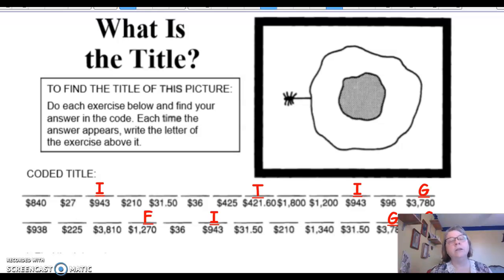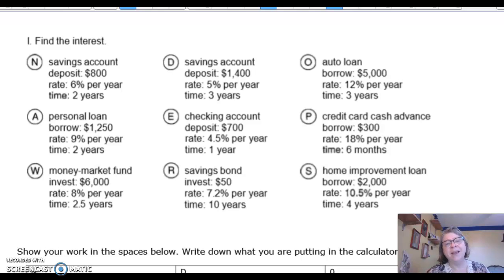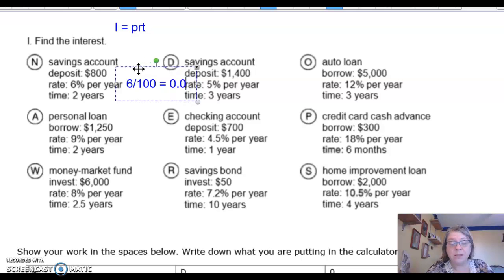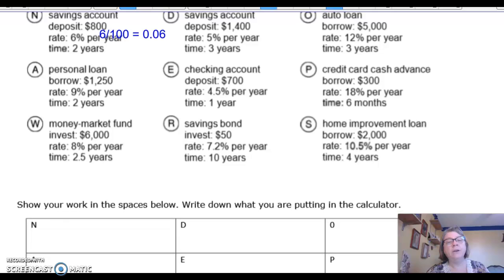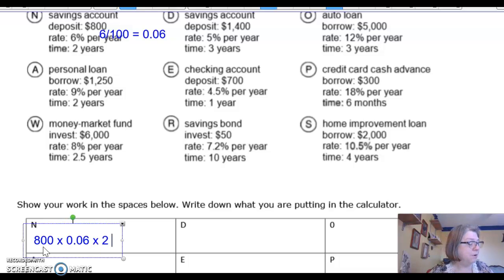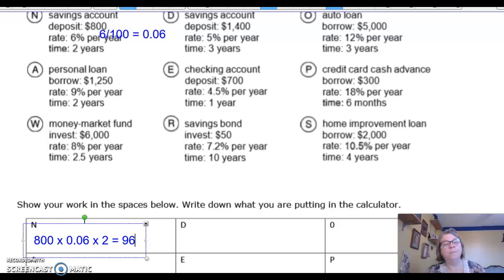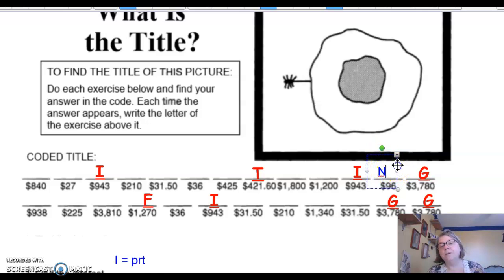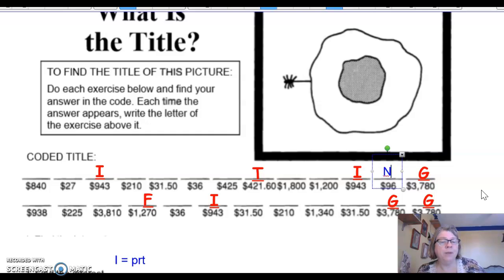Simple Interest 3